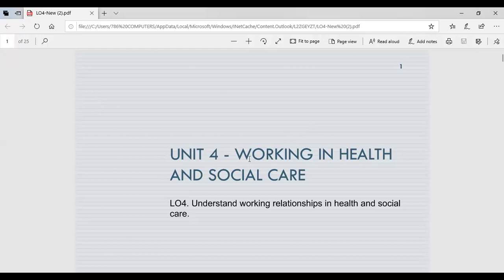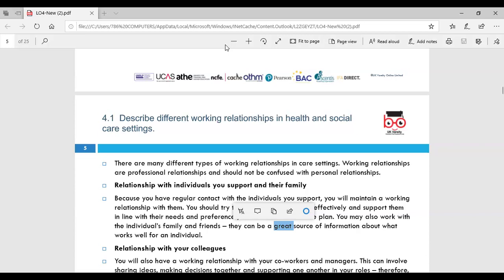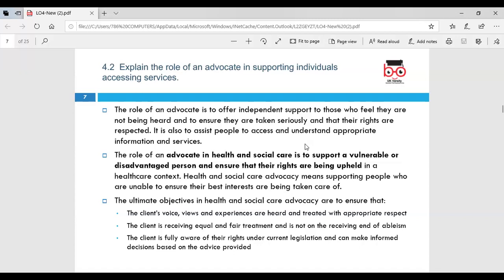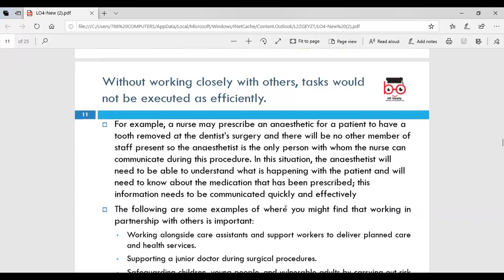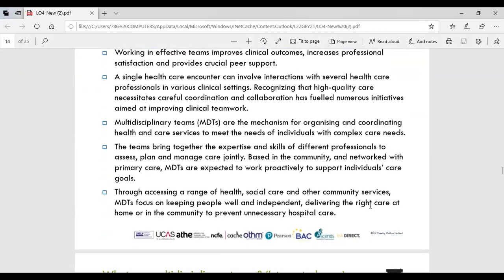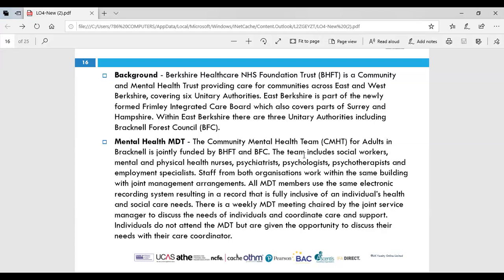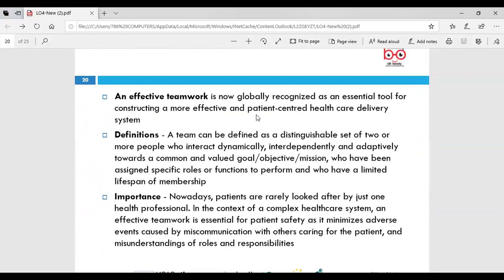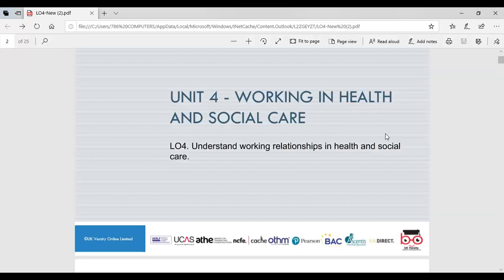ATHE L3 DiHSC -Unit-4-Working in Health and Social care- LO4-(AK)